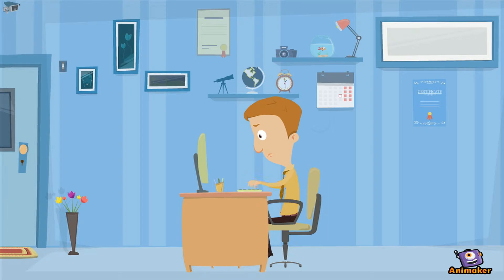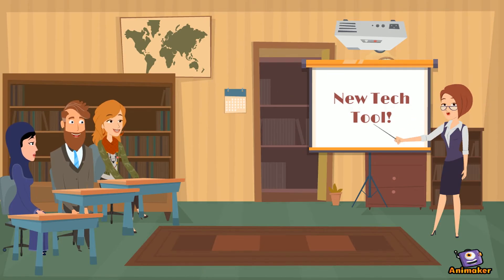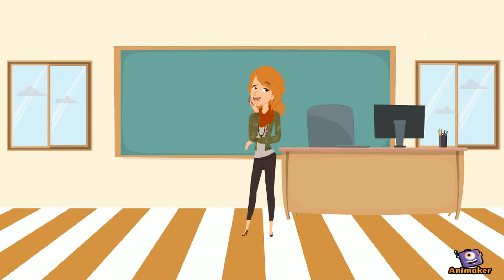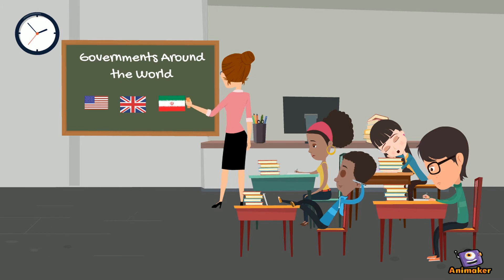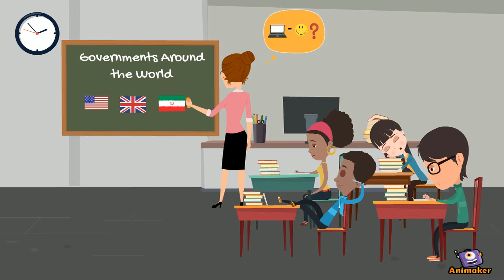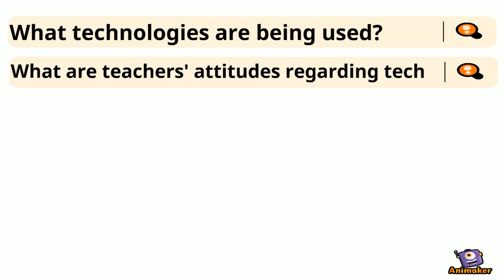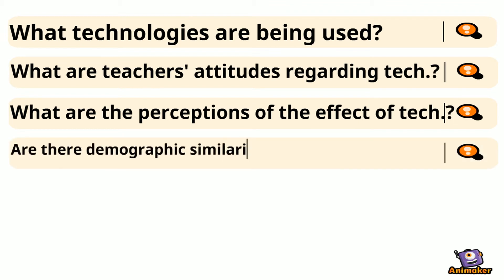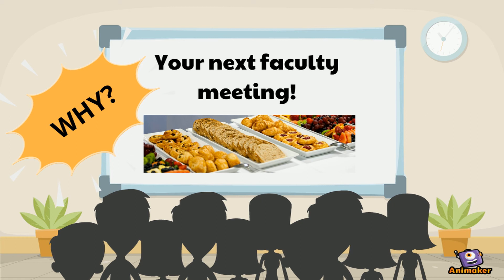Survey Introduction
Animated Video created using Edify by Animaker Introduction to research study: Comparing Characteristics in Utah Teachers the Adopt Instructional Technology in the Canyons School District.